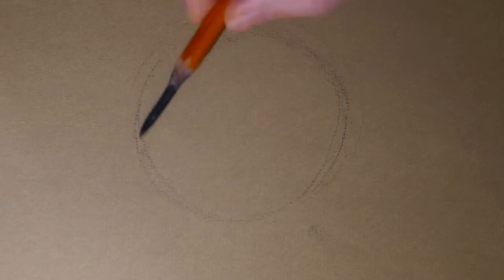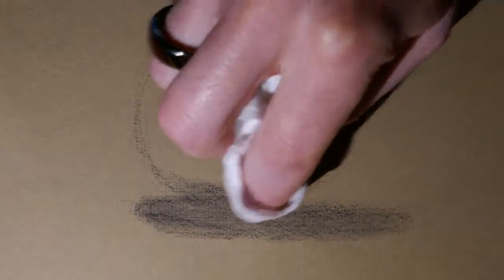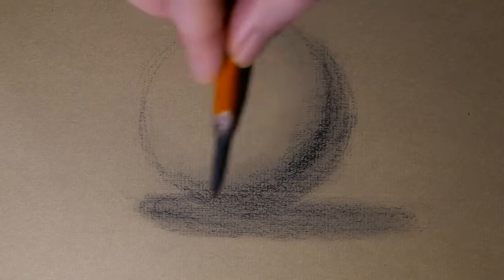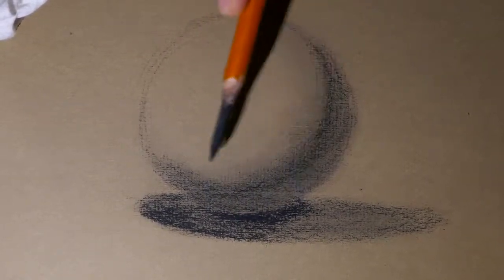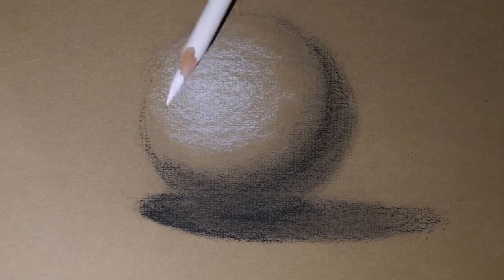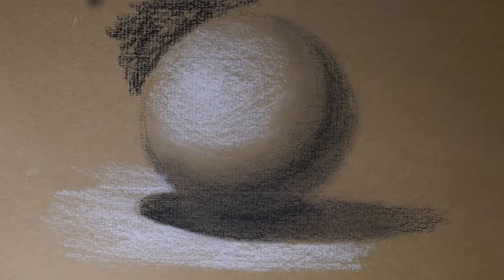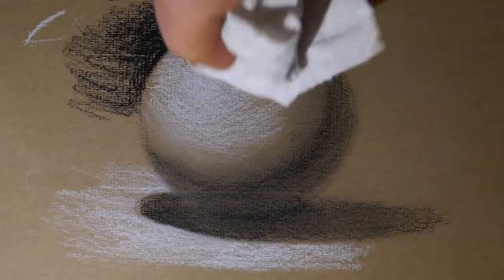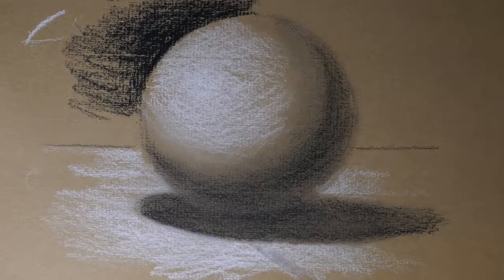Sphere on toned paper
Demo of a sphere on toned paper with charcoal pencil 2B and a white Carbothello pastel pencil on Fabriano toned paper